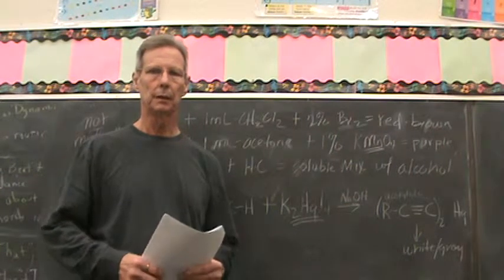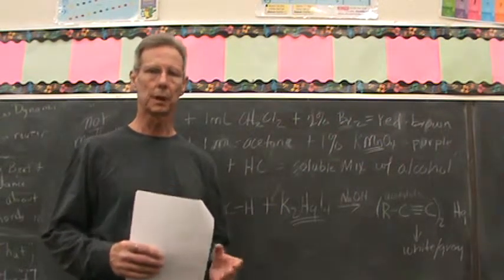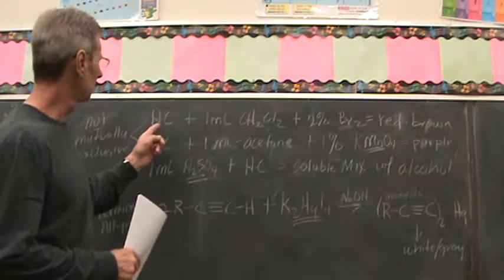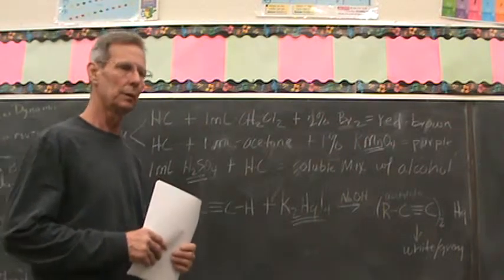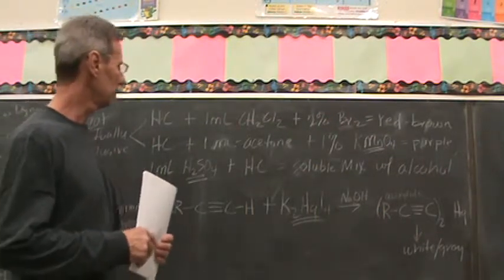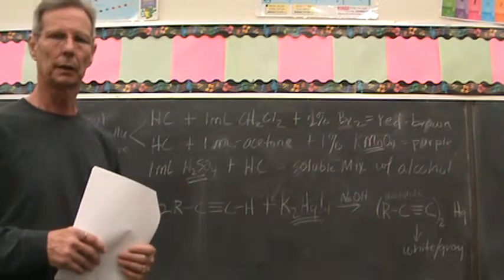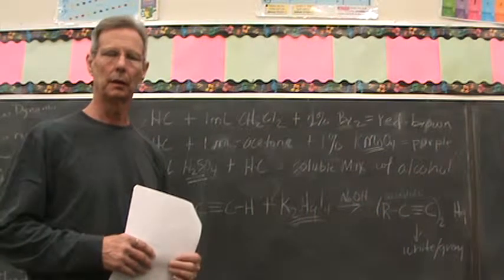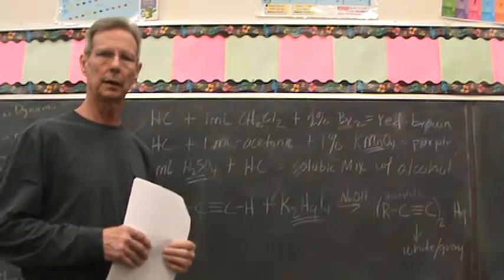Organic Qualitative Test for Alkenes-Alkynes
Procedure for qualitative testing of Alkenes and Alkynes